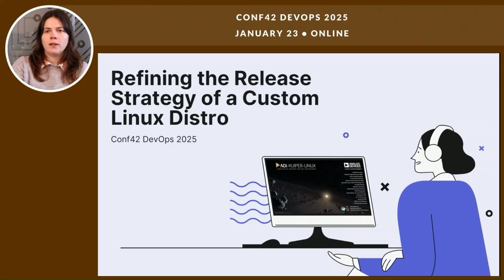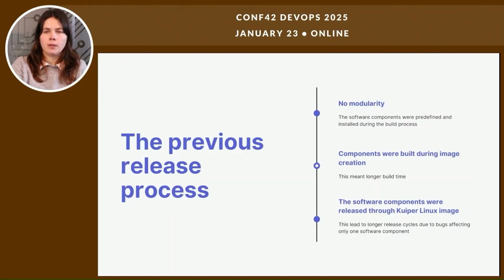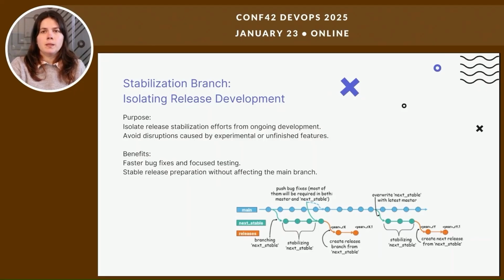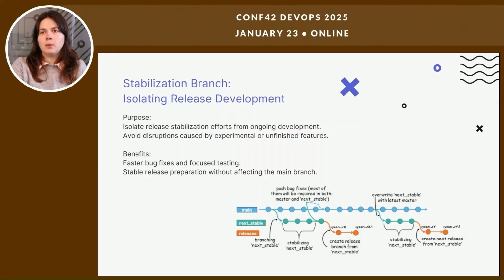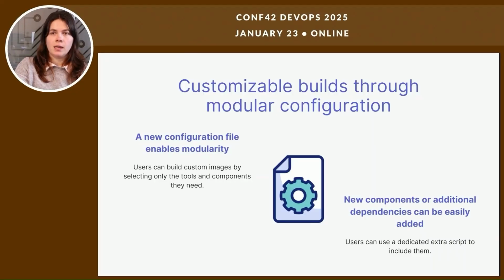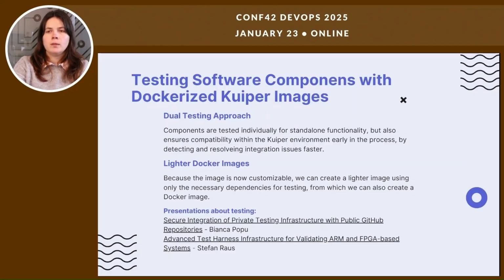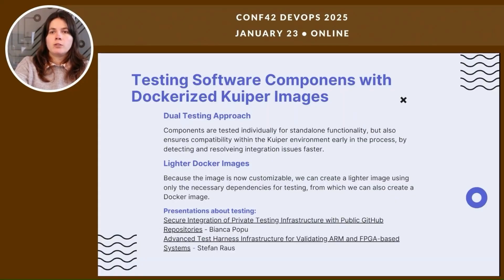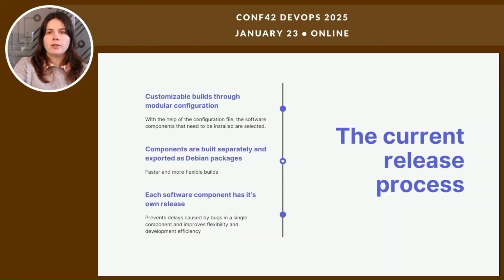Refining the Release Strategy of a Custom Linux Distro | Andreea Andrisan | Conf42 DevOps 2025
Chapters
00:00 Introduction and Speaker Background
00:48 Overview of KyperLinux
01:44 Challenges in the Old Release Process
02:18 Key Improvements Implemented
03:25 Stabilization Branch Strategy
05:05 Modular Release Process
07:08 Enhanced Testing Procedures
08:35 CI Pipeline Optimization
10:19 Current State of the Release Process
11:21 Conclusion and Contact Information